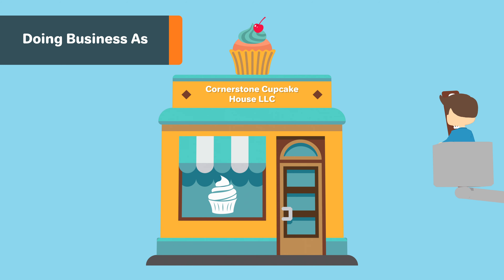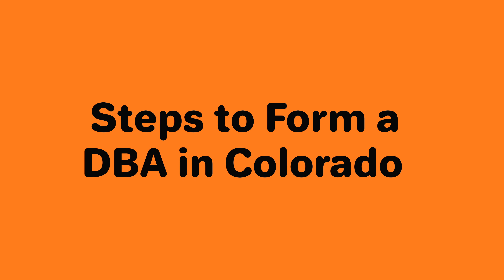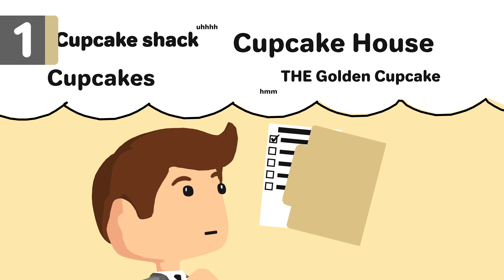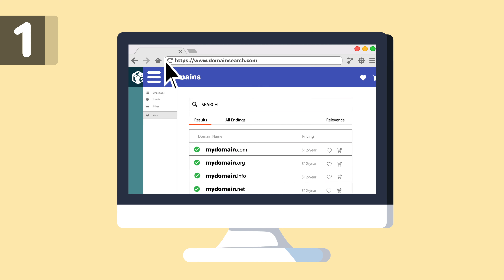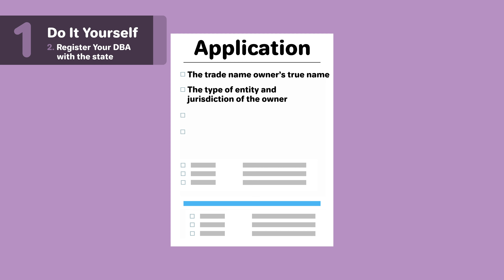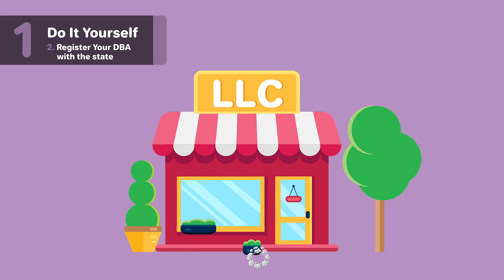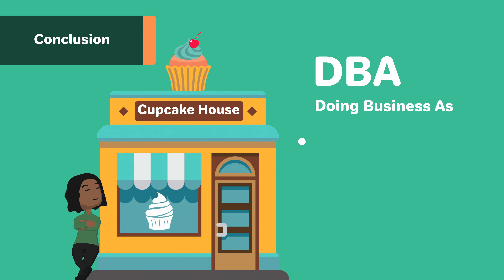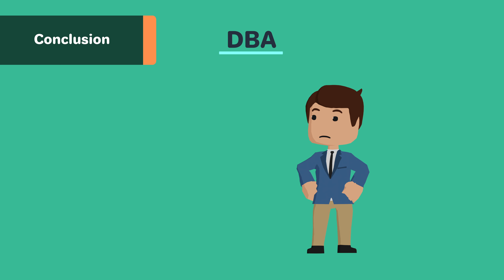How to File a DBA in Colorado - 2 Steps to Register a Colorado DBA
How to File a DBA in Colorado - A Trade Name, also commonly known as a DBA or “doing business as” is like an additional nickname for your company that you can officially do business with. A DBA is not a formal business structure and DOES NOT GIVE any Personal Asset Protection.

*DISCOUNT LINKS & FREE TOOLS*

_Below we have some paid links from our partners. If you decide to use their services through our exclusive negotiated deals, we get paid a small percentage. Thank you for your support in our efforts to make business information free for all!_

📘 For a free written guide on How to File a DBA in Colorado:

How to File a DBA in Colorado Overview:
0:00 - Intro
0:48 - Option 1: Do it Yourself
2:48 - Option 2: Hire a Professional Service
3:08 - Conclusion & Recap

🛡️ For Personal Liability Protection, you will need a Formal Business Structure, for most people an LLC will be the best and easiest option:

🏷️ To come up with a great business name and available URL use our Business name generator tool:

🎥 To see if you would benefit from choosing S Corp tax designation for your business